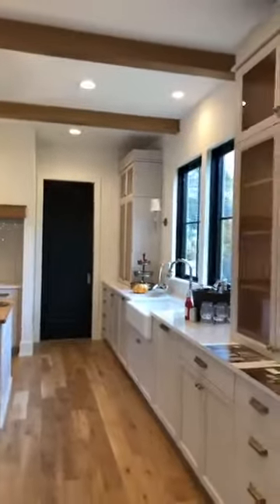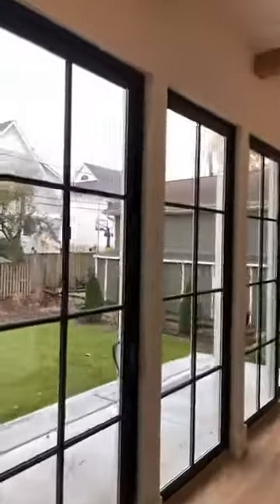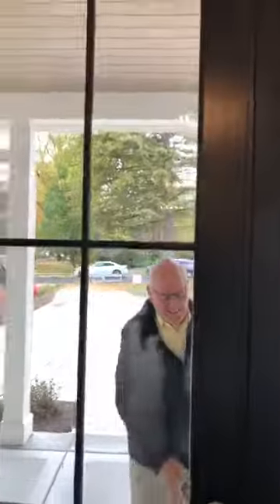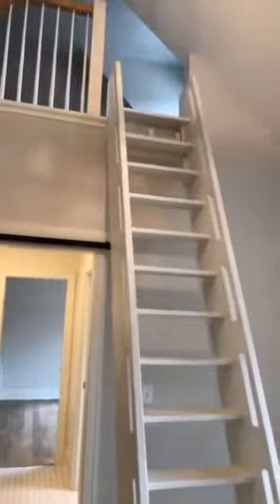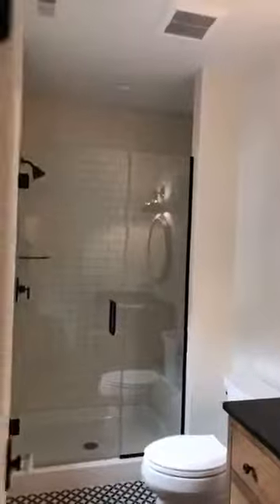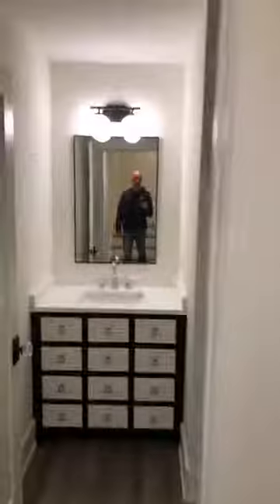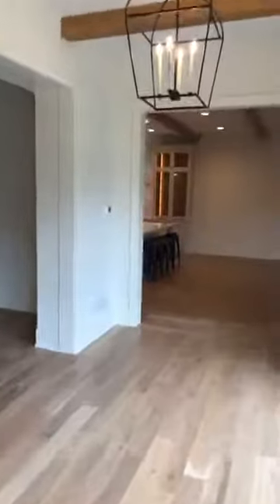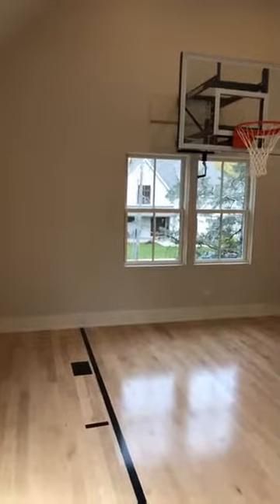Touring a gorgeous North Naperville home with an indoor basketball court...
Taking a tour of 40 North Laird, Naperville.  A gorgeous home with an indoor basketball court in a beautiful neighborhood.  4 bedroom/4.5 bath with 3 car garage and a full finished basement.  $1,498,000